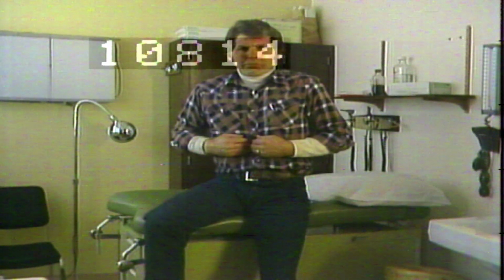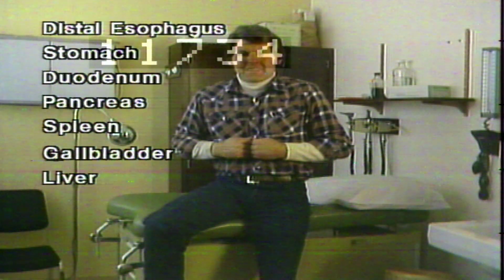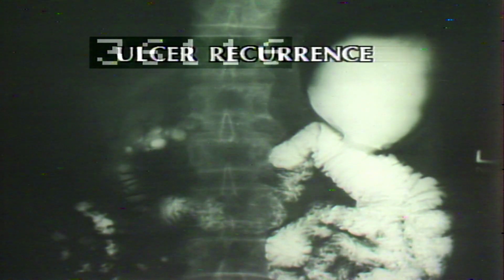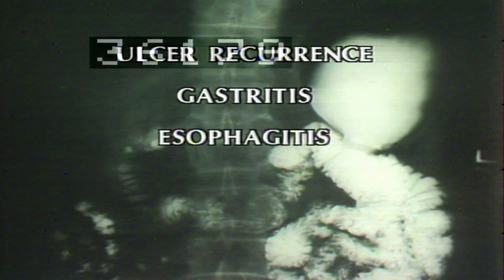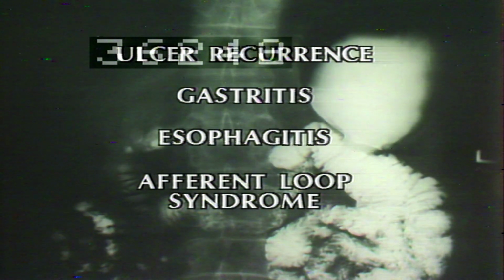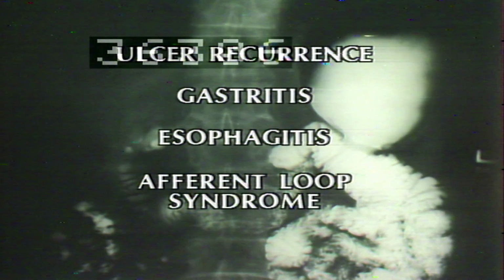MCA Discovision 6/80 S, K&F Laboratories "Diagnostic Challenges"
This Video was recorded directly from a working but not tuned MCA PR-7820 Model 1. The disc 6/80 S, K&F Laboratories “Diagnostic Challenges” came with the player when I bought it. I did my best, polishing the surface off the disc to make it readable again. The player skipped some frames. The disc would be a candidate for the Domesday project.

Edit: The song in the beginning was recognized as: ￼ “The Achievements of Man” by Francis Monkman